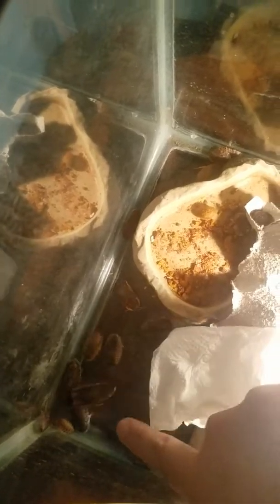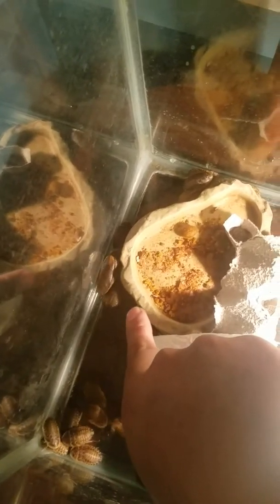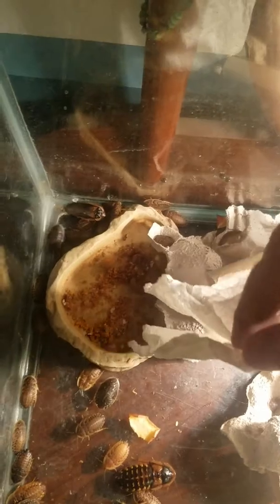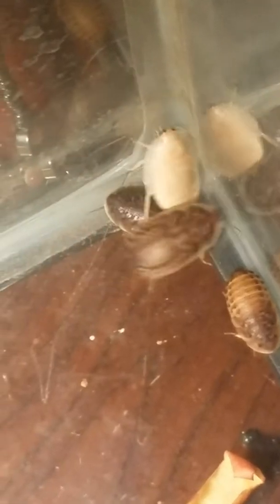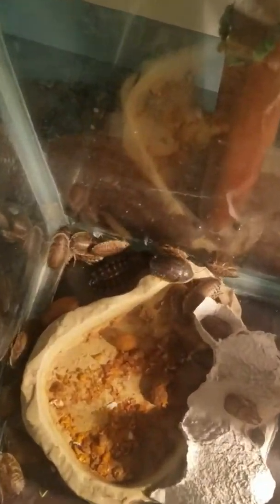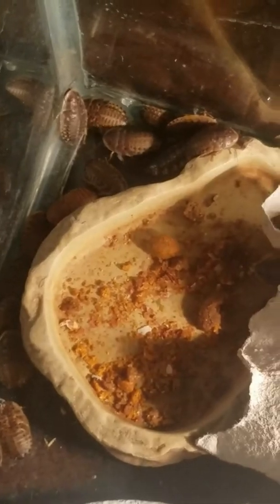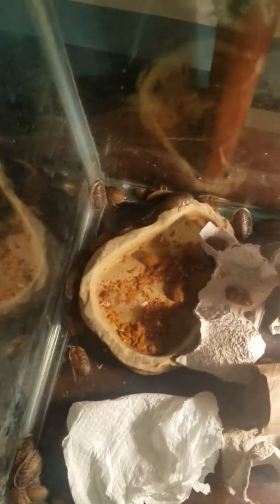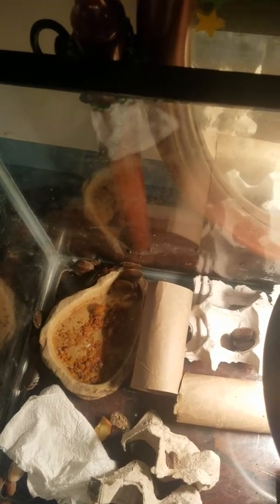Dubia roach colony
Few hundred dubia roaches